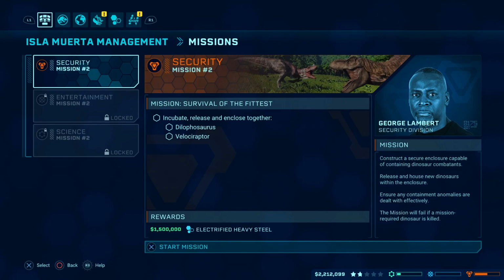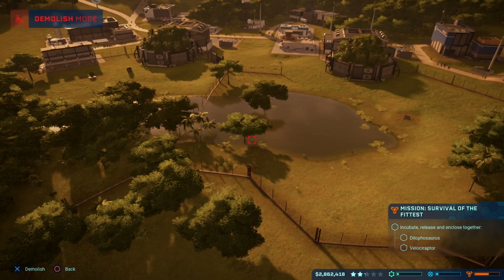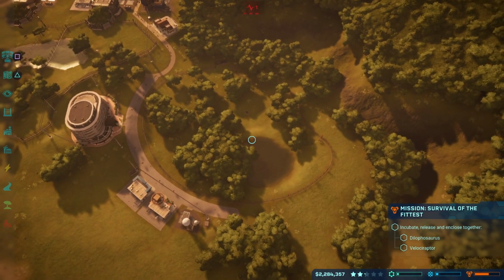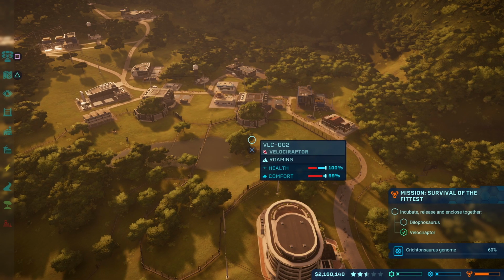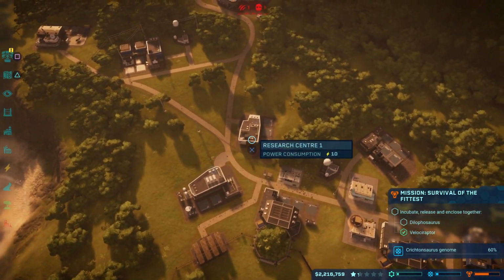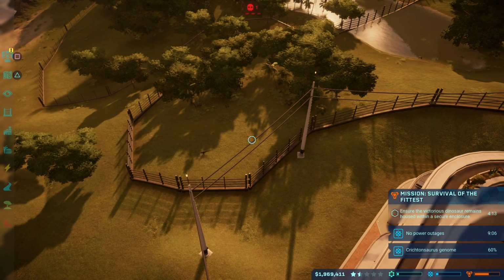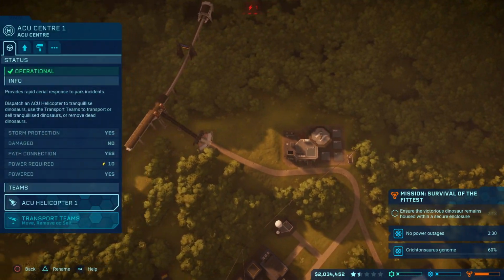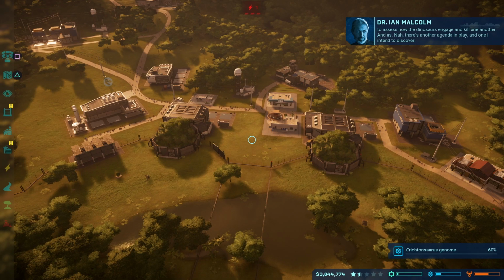Jurassic World Evolution Survival Of The Fittest - Walkthrough Part 7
In our Jurassic Part Evolution walkthrough Part 7 we continue the action with the Survival Of The Fittest mission on Isla Muerta. If you haven’t tackled the second island’s storm-lashed challenges yet, you can see the full intro and walkthrough To complete the Survival Of The Fittest mission, you’ll need to send out expeditions for velociraptor and dilophosaurus fossils to build up enough DNA to construct the genome. Once you’ve incubated, hatched and released them you need to release them into the same pen with an electrified fence around it. This will then lead to a fight between the two, which the Velocirapter will win, and then you just need to keep it contained until the time runs out.

You can read more about Jurassic World Evolution

Remember to hit that like button and share our Jurassic World Evolution Survival Of The Fittest mission on Isla Muerta walkthrough video on Facebook, Twitter, Google+, Pinterest or any other social media channel you use. You can also kick off our full walkthrough guide from the very beginning with our opening video This is part 7 of our walkthrough for the dinosaur builder, so you’ll be able to tune if for the rest of the videos with the links at the end of the video.